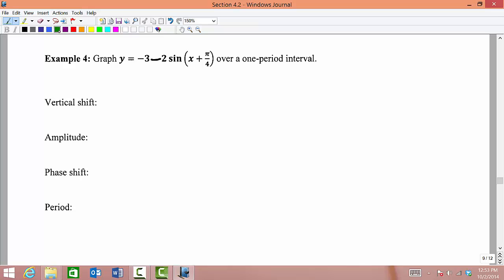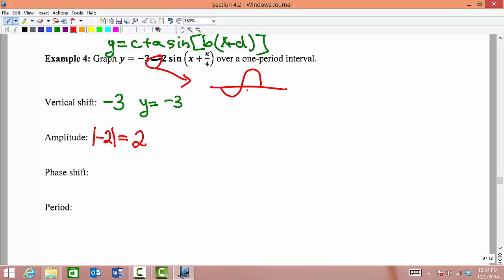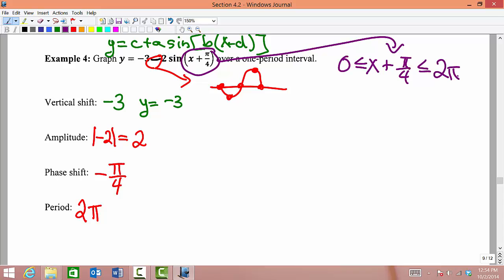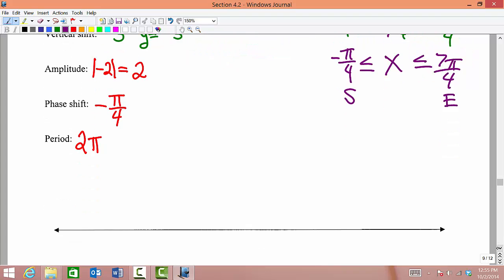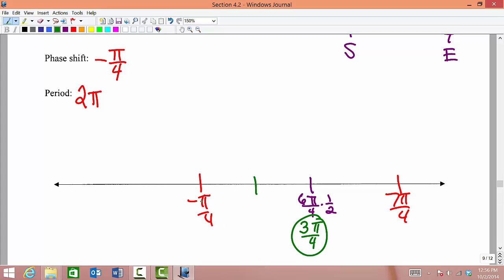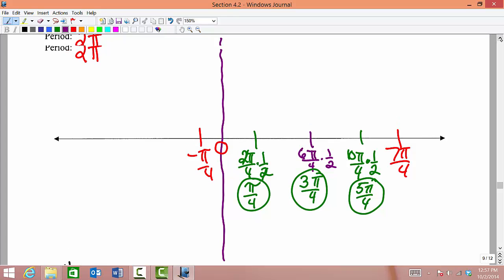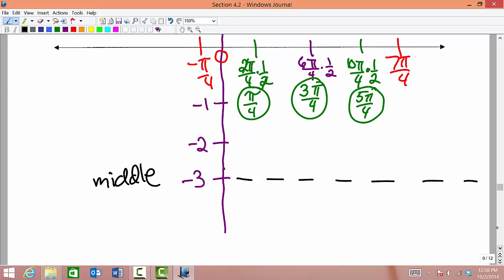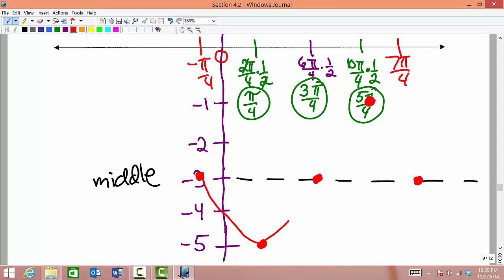MATH 1316 Section 4.2: Example 4: y = c + a*sin[b(x-d)]